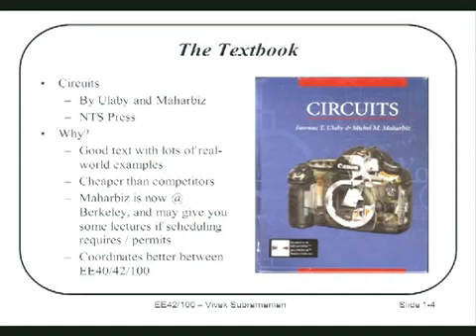Electrical Engineering 100 - Lecture 1 - MP4 360p [all devic